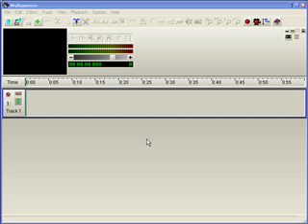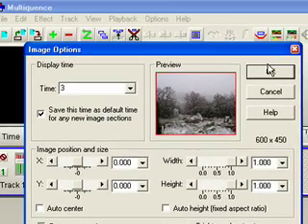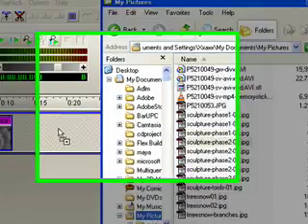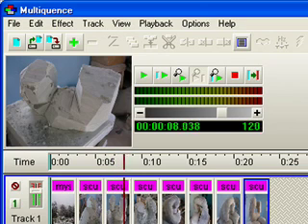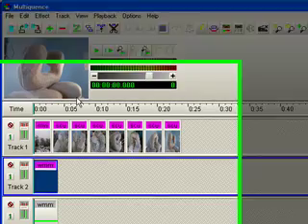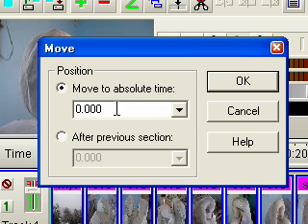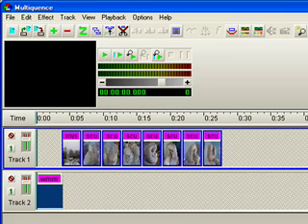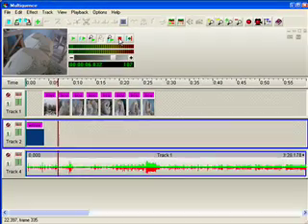MQ -- Simple Photo Slide Show (Easy to do video editing)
Tutorial showing how to use MQ (Multiquence) to create a simple slide show from photographs in this easy to use video editing system.